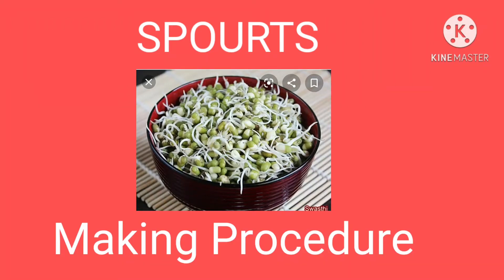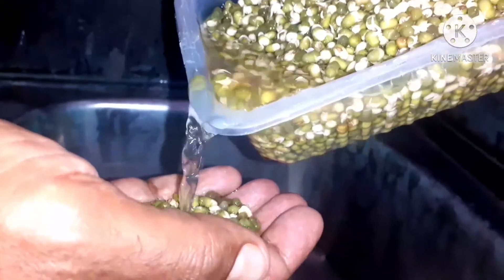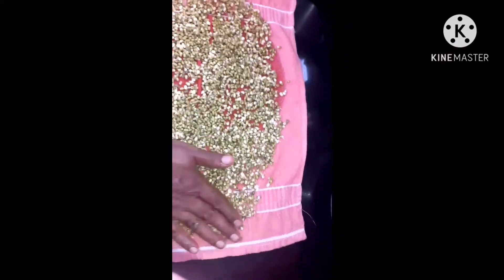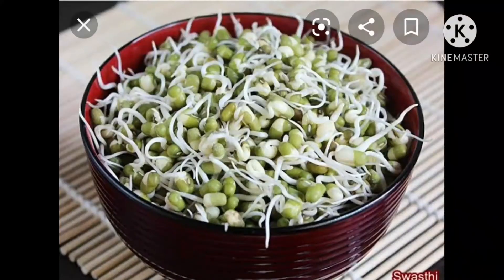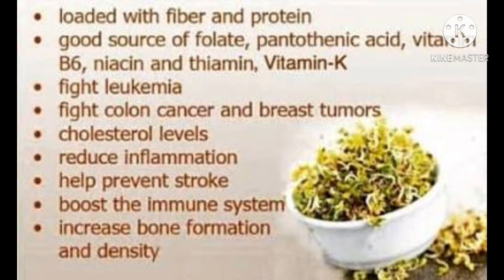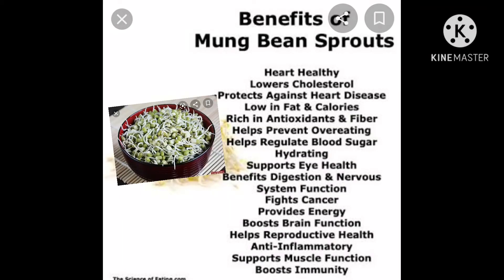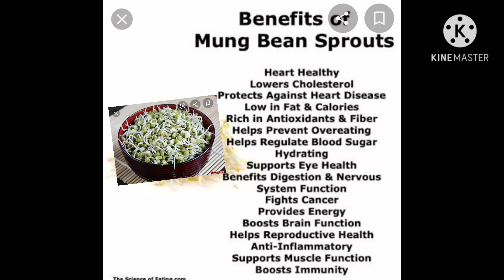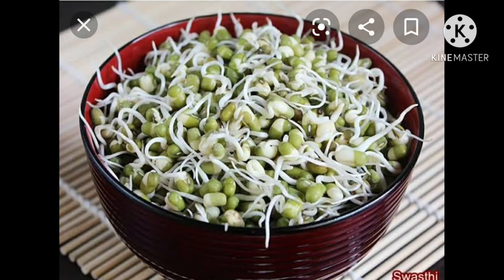Sprouts making procedure & Benefits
N. Venkat Ramana S.A.
 Bio